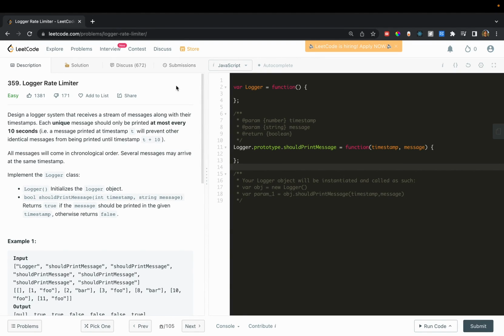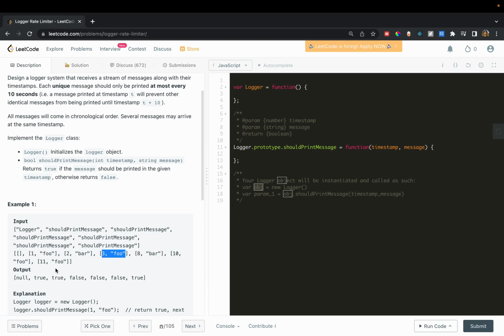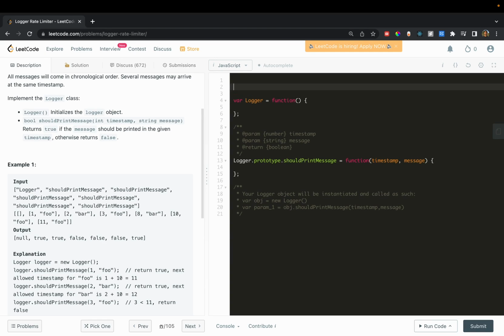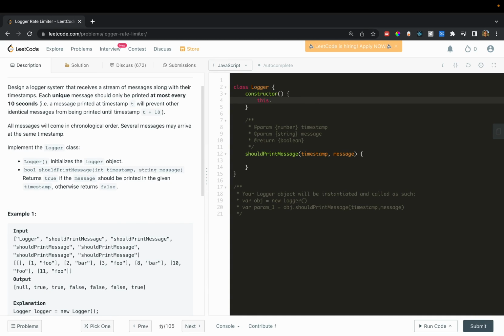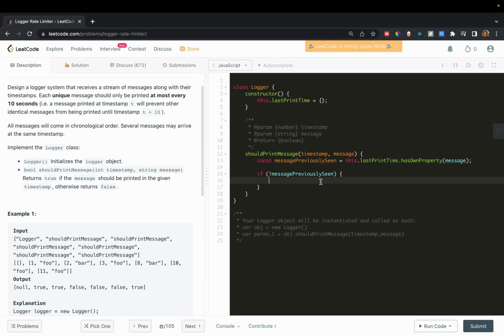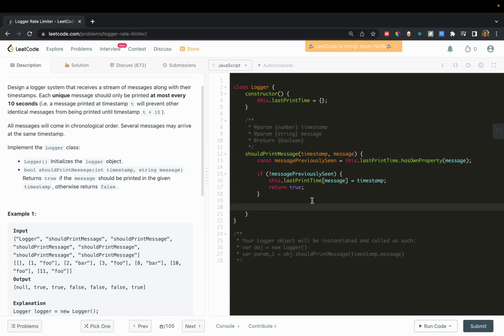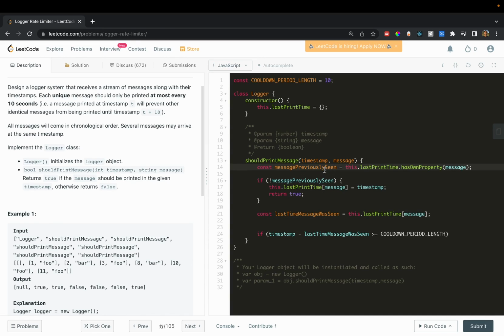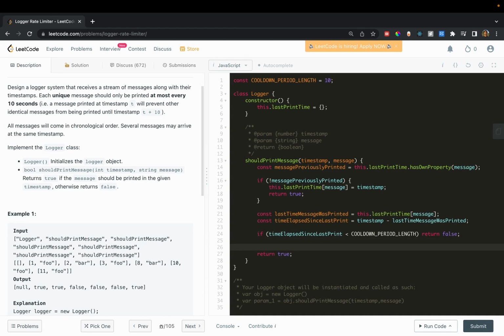Logger rate limiter - JavaScript